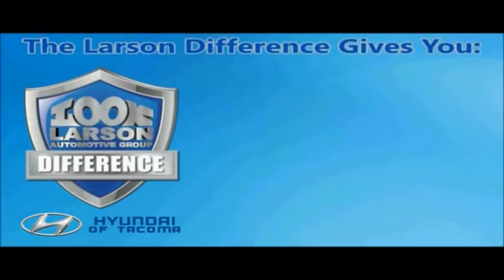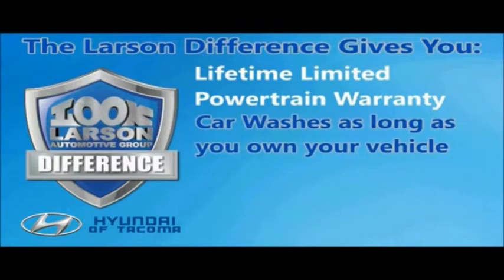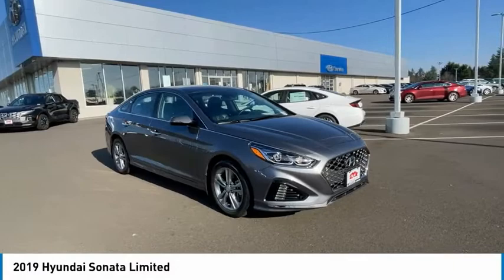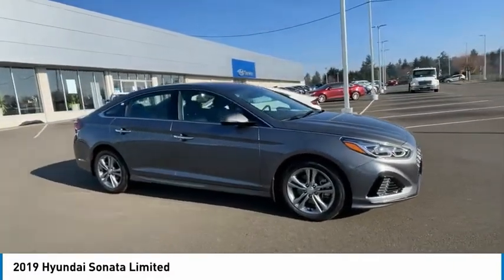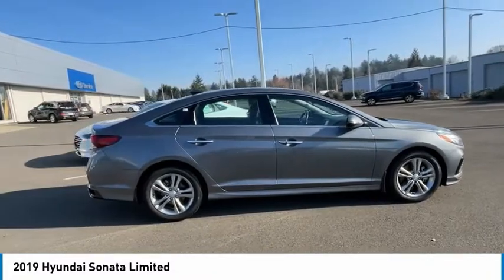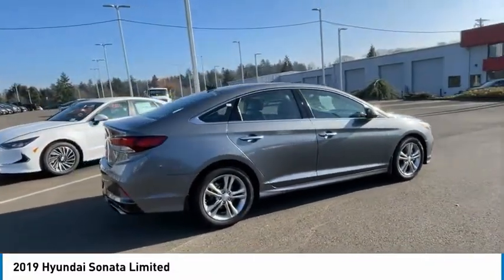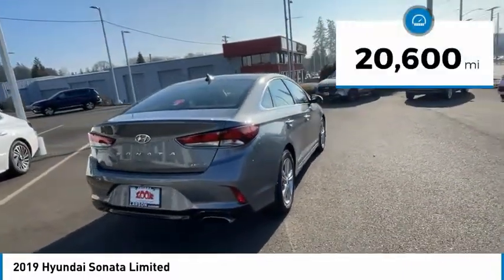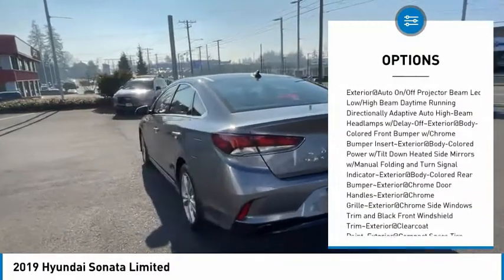2019 Hyundai Sonata HP2928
2019 Hyundai Sonata Limited

Larson Hyundai
7601 S. Tacoma Way

Recent Arrival!